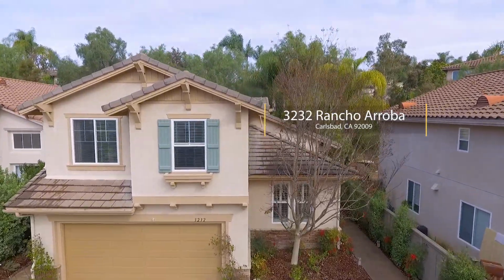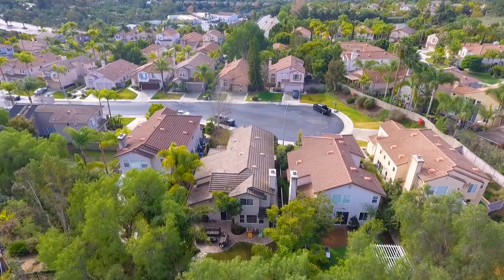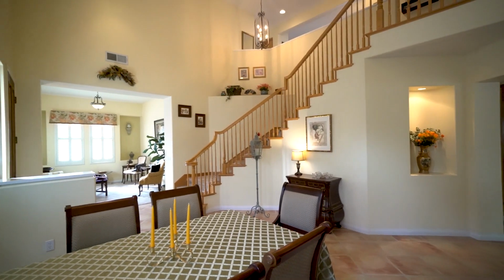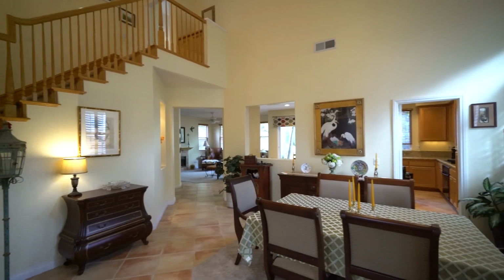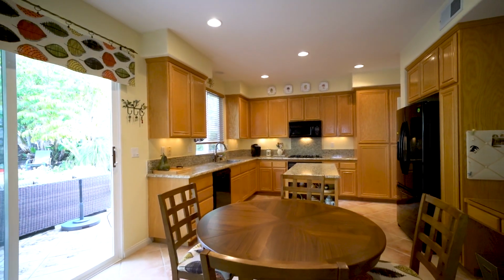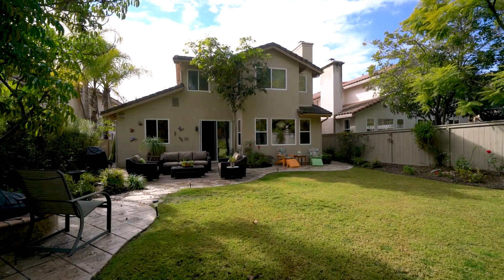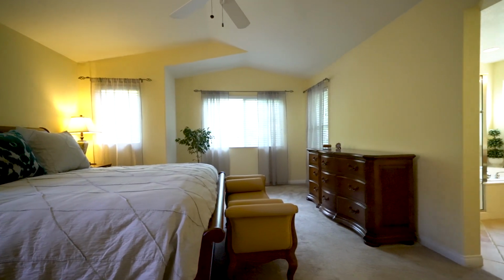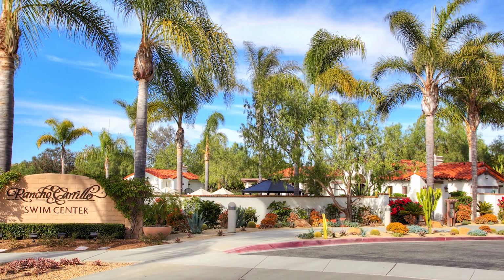Fantastic Home for Sale in Rancho Carrillo Quintana on Rancho Arroba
Looking for a LARGE and PRIVATE backyard in Rancho Carrillo on a quiet cul-de-sac? If yes, then THIS IS IT! Original owners, first time on the resale market! Formal living and dining rooms. Family room with fireplace. Bedroom and bath on entry level. Convenient upstairs laundry room. Large loft could easily be converted to a bedroom. Immaculate, move-in ready condition. Plantation shutters, newer carpet, granite counters in kitchen.